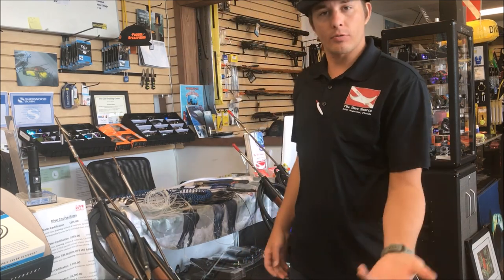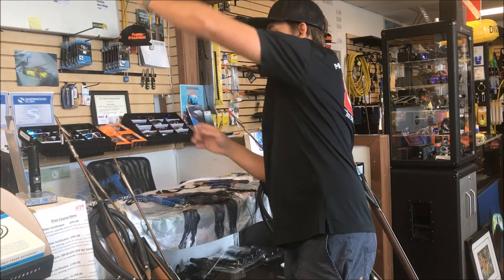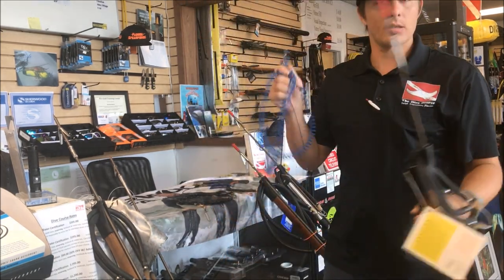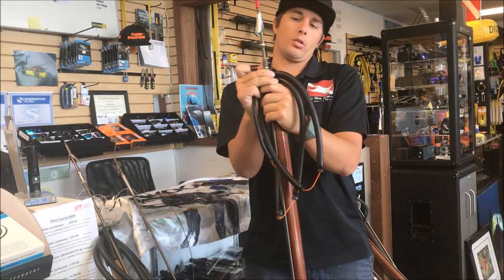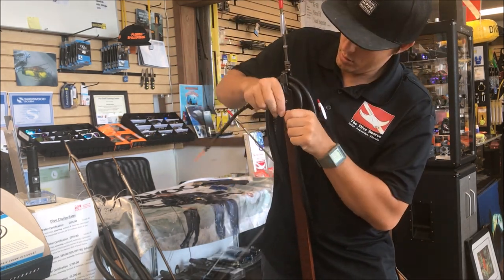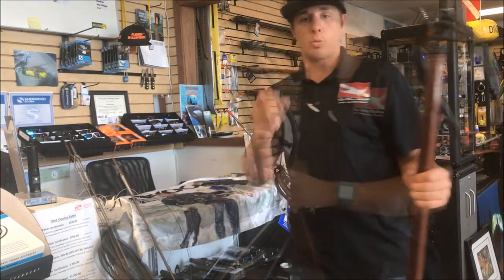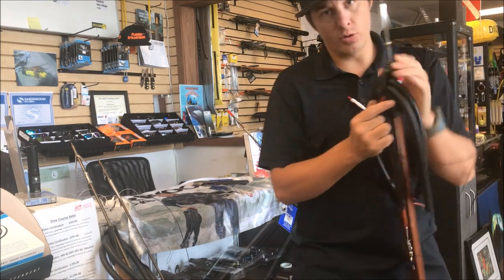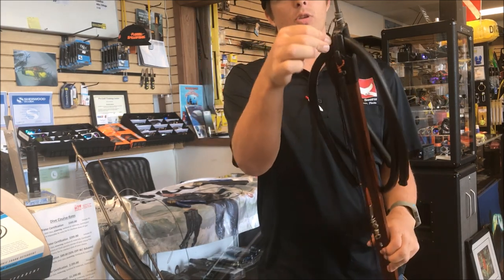AB Biller Spearguns~Rigging 101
A quick "how-to" video on rigging a Speargun.